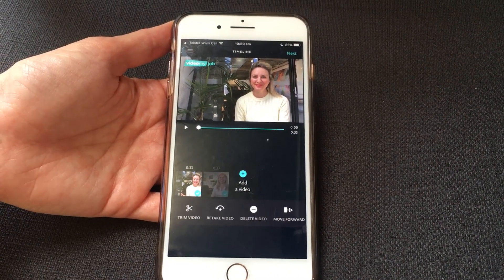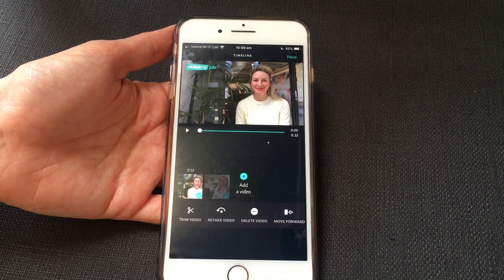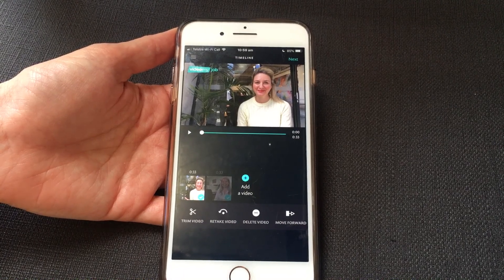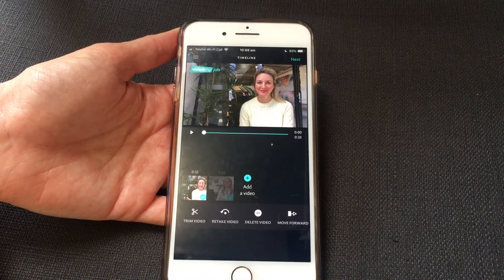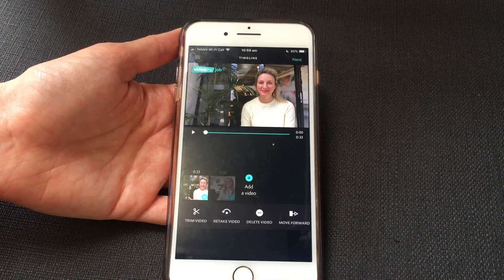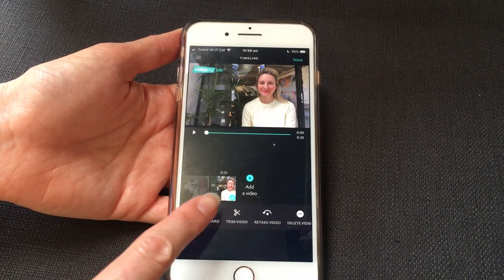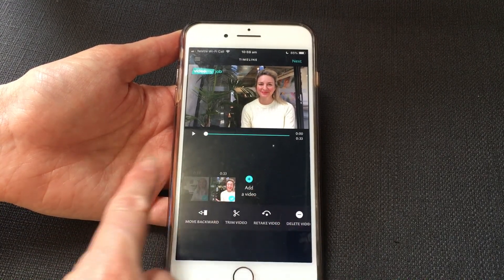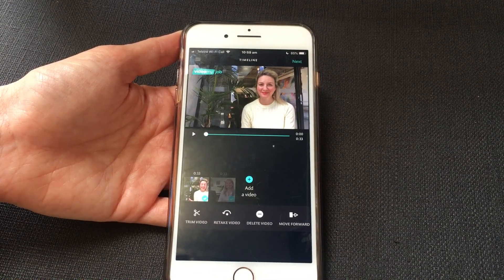Timeline Features: Trim, Retake, Delete, Move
Trimming, retaking, deleting or moving multiple videos into the order you prefer!

Ensure you check the above before you move into the editing stage!